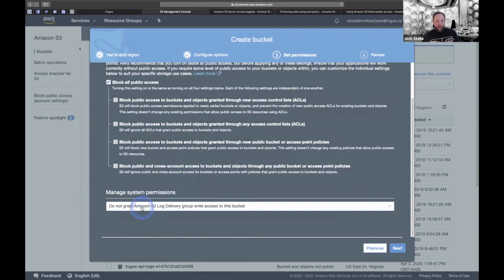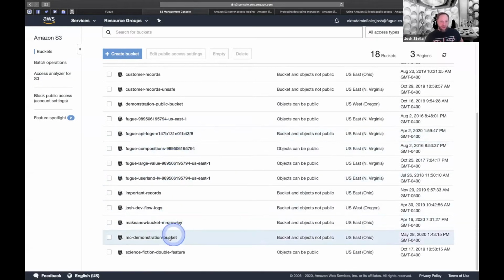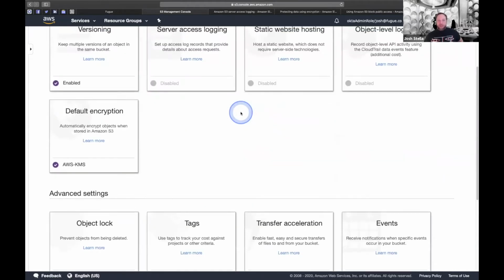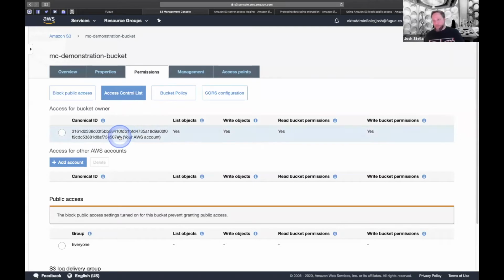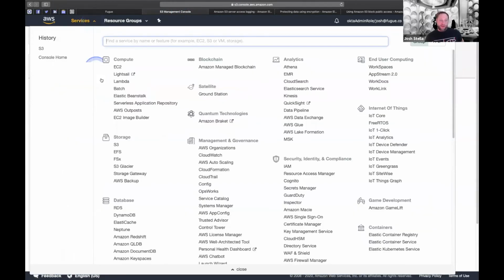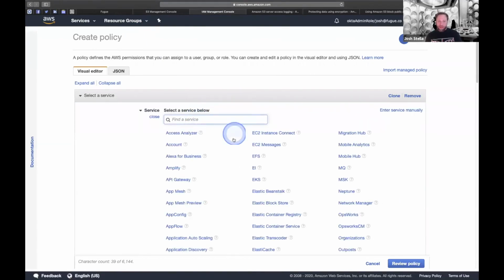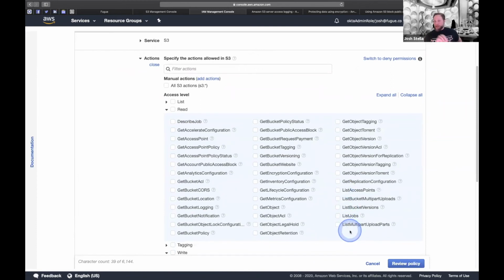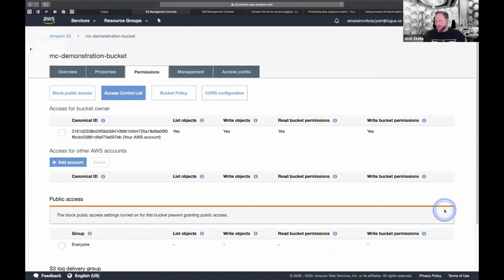Amazon S3 Security: Using ACLs vs IAM on AWS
In this segment, Josh Stella discuss how to break down complexity of S3 around permissions, ACLs, Canonicals, and why to use IAM and not ACLs everywhere you can for anything that you can point to as an AWS principle or object.